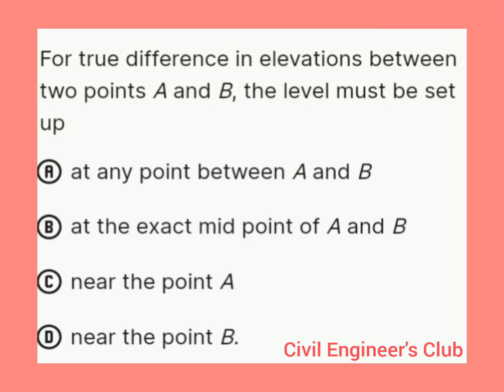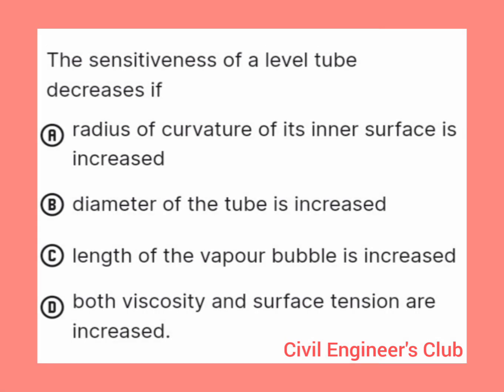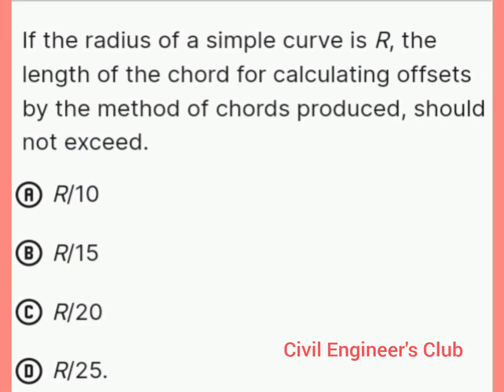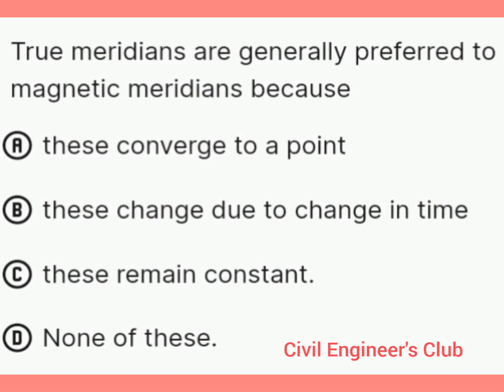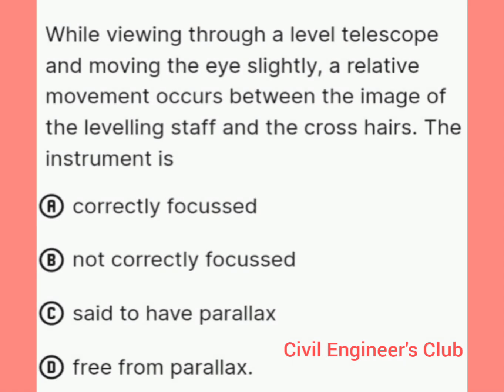Survey l Civil Engineering l Important MCQ l Assistant Engineer(Civil) l Junior Engineer(Civil) l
Hello Everyone...
Welcome to Civil Engineer's Club.
This Channel has been created for Syllabus wise easy understanding of Diploma as well as B-Tech Civil Engineering Student specially from West Bengal, Tripura, Assam and Bangladesh. Here, Subject wise discussion on important topic along with Probable MCQ for any Central or State level Civil Engineering Examination will be shared.